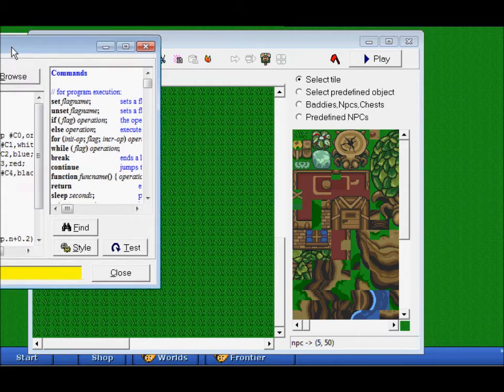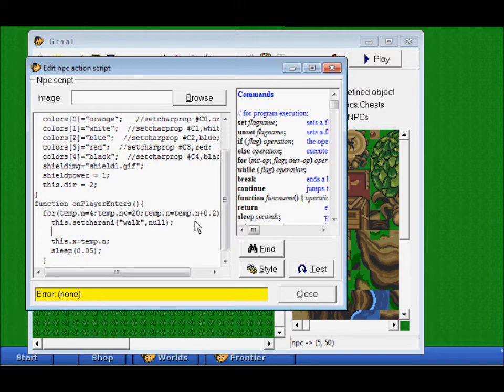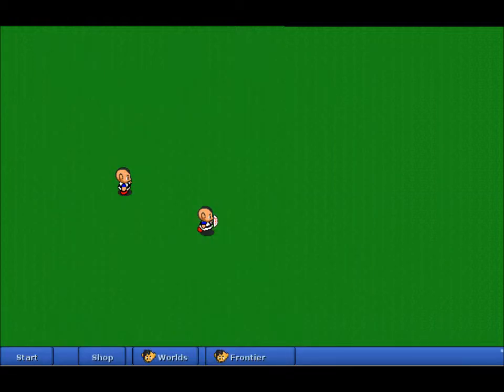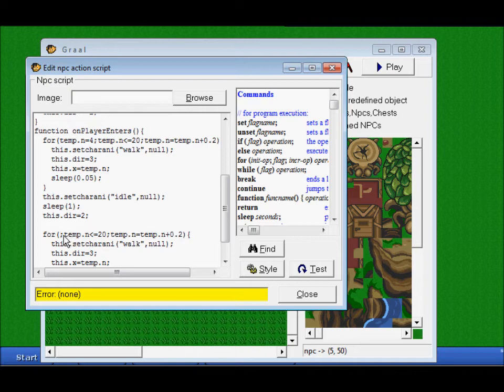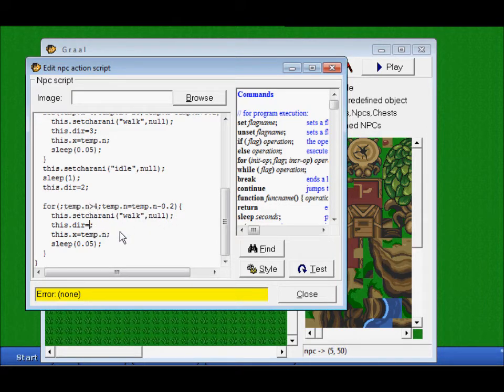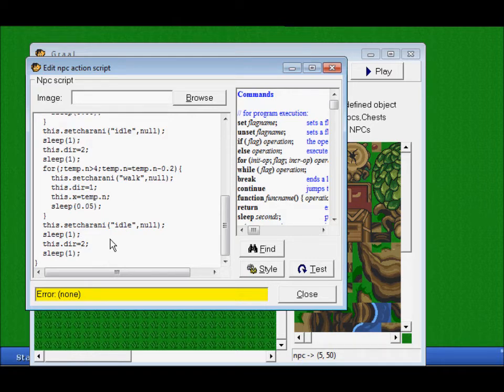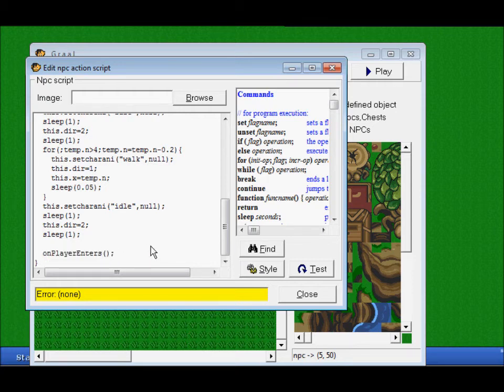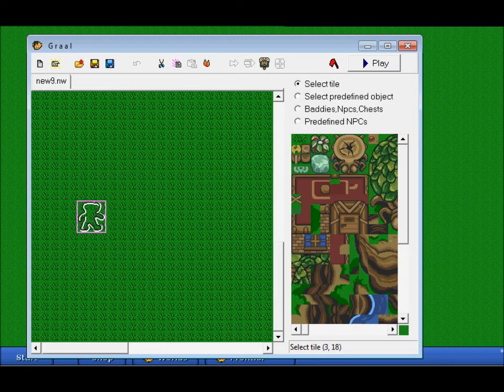Gscript2 Tutorial #15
for help, examples, and more.

for commands and more.